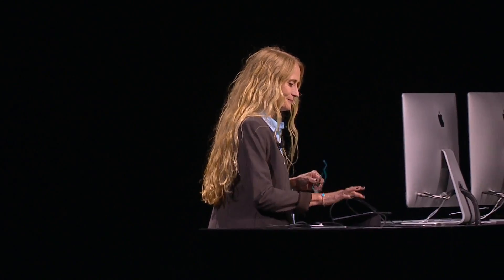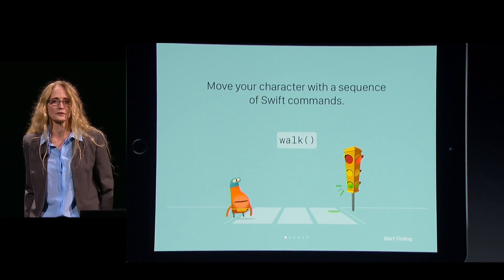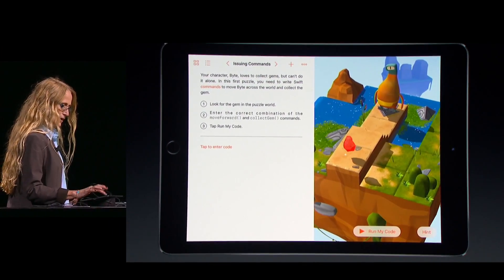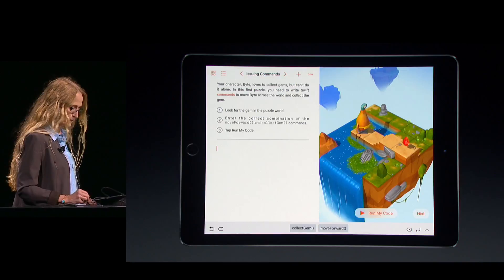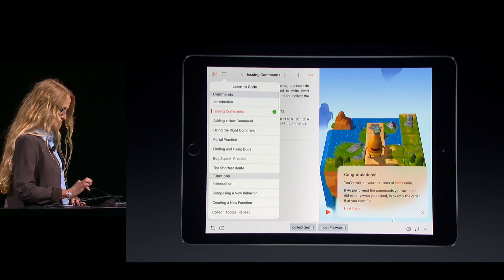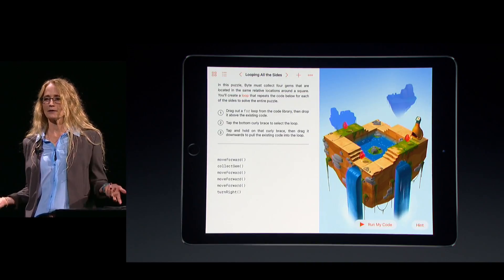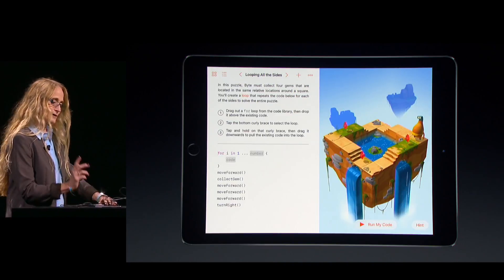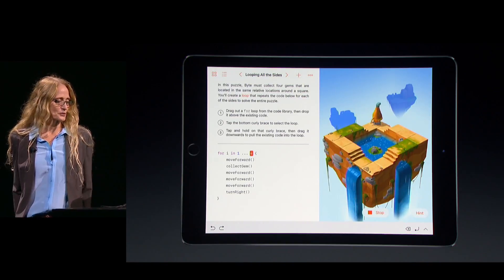Swift Playgrounds demo fra apple event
Se en kort præsentation af swift playgrounds.

Lær at kode direkte på din ipad med denne app, det super smart.